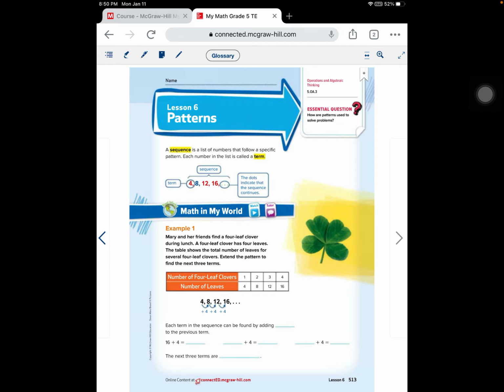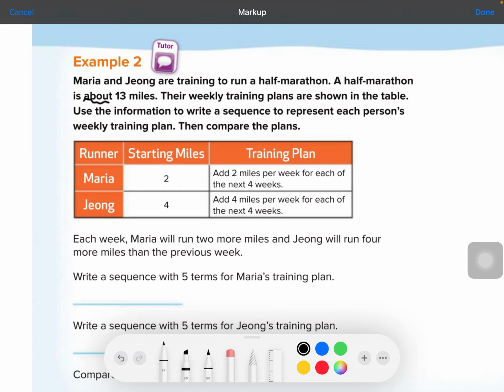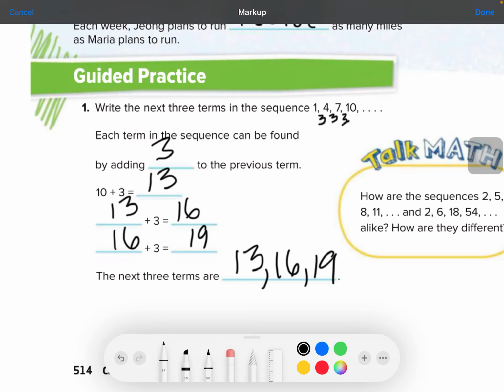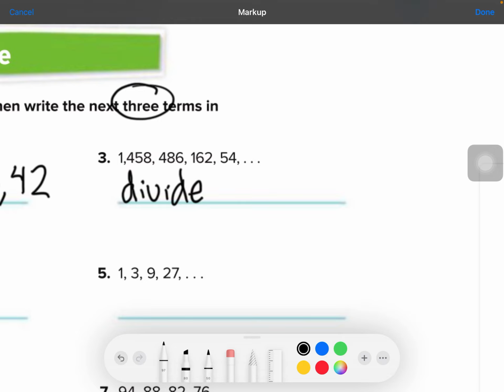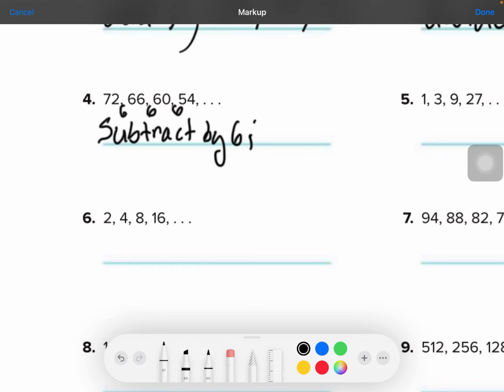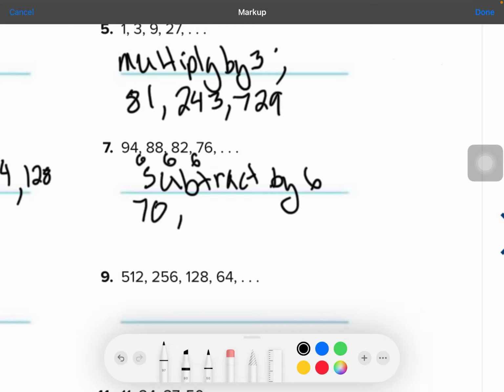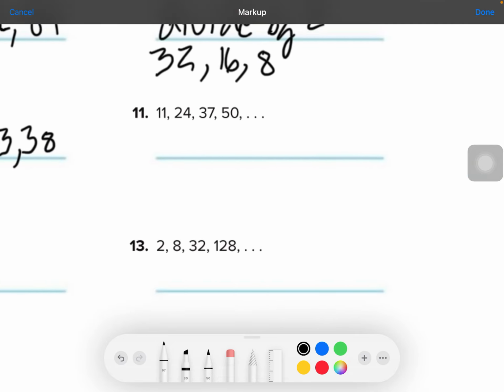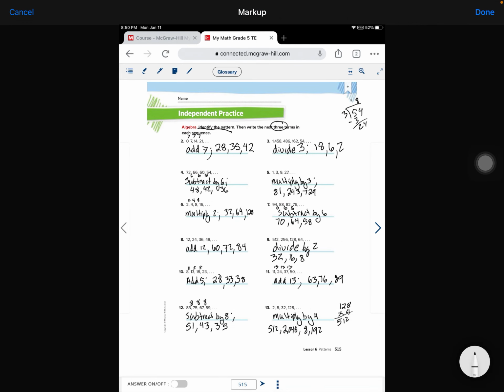Chapter 7 Lesson 6 Guided Practice